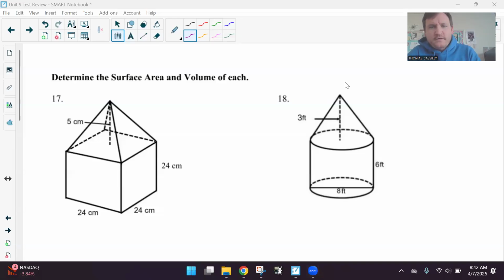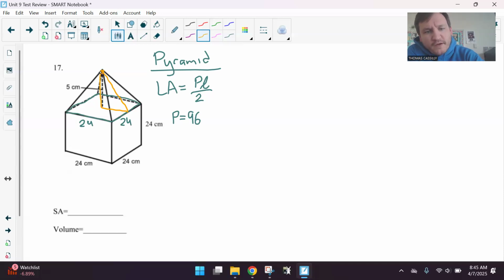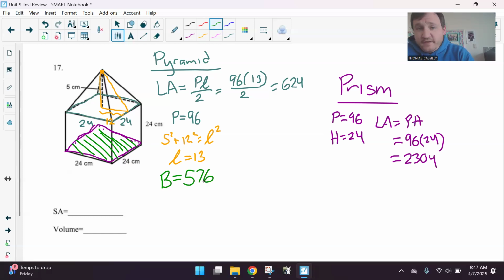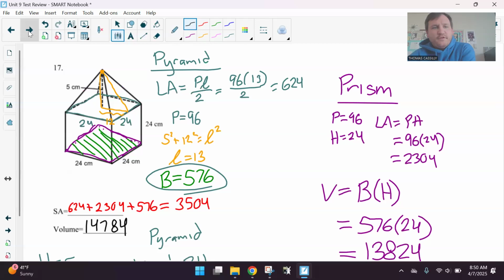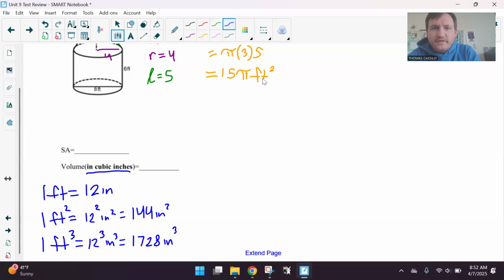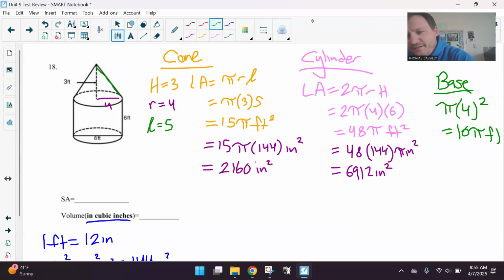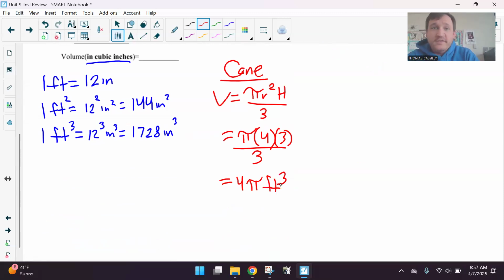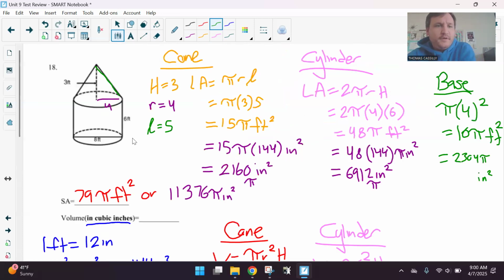Unit 9 Test Review Page 4 part 1 Honors Geometry